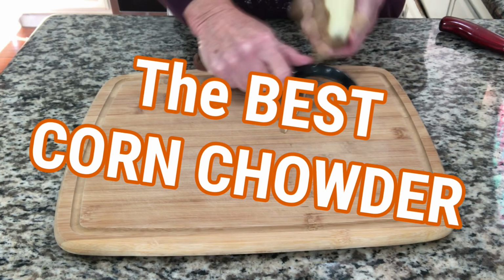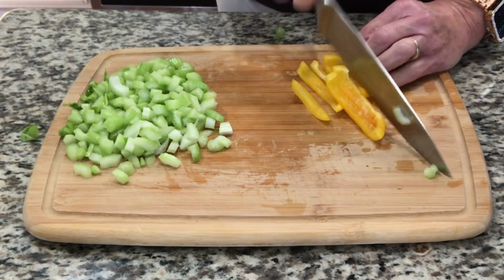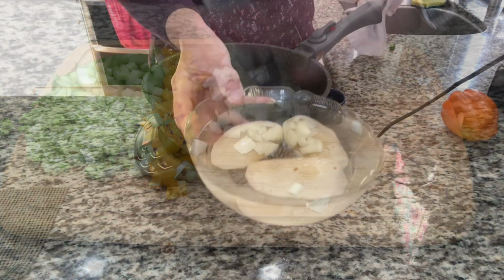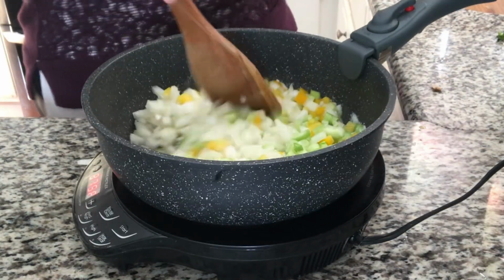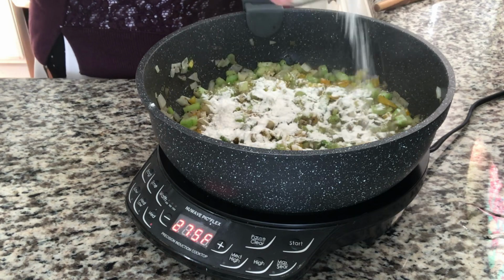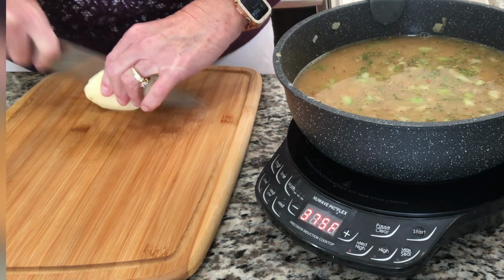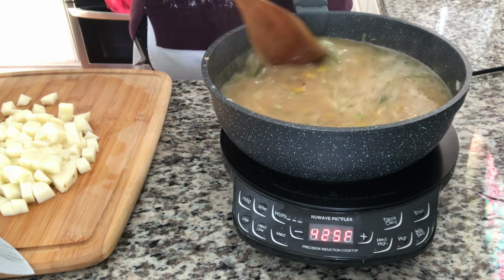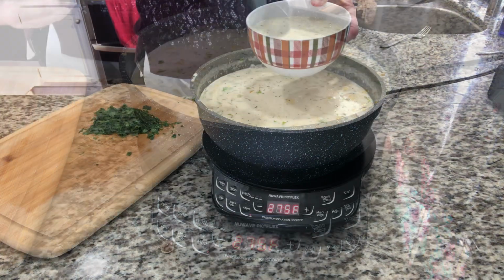Corn Chowder. Great Cold Weather Food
Hi Everyone, are you looking for the BEST recipe for Corn Chowder? Well, you found it!  I love soup this time of year and Corn Chowder is right at the top of my list. It's easy, delicious and a great way to use up some veggies. I put celery, onion, bell pepper, potatoes and corn (of course) but you can add diced carrots or shredded zucchini. The list of ingredients is in the last frame and you can screen shot it if you like.